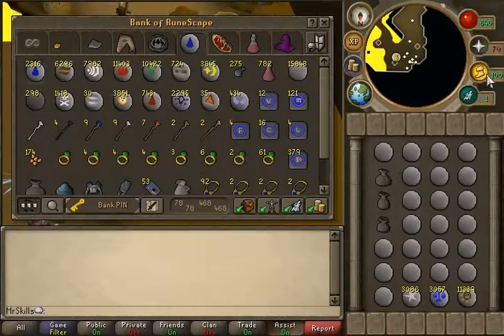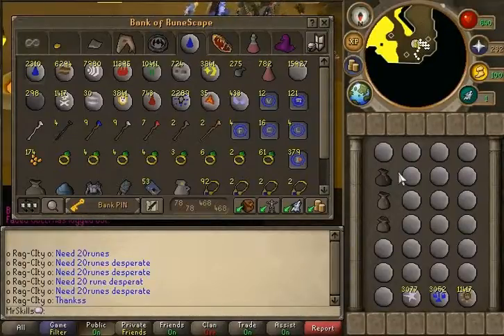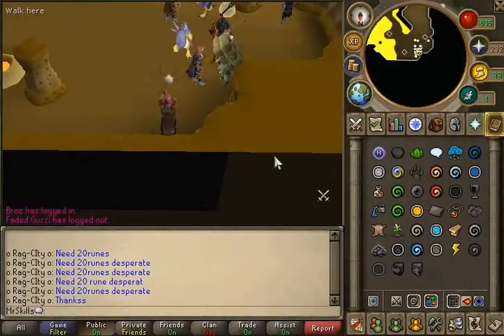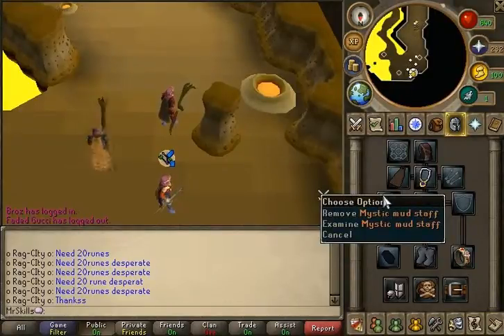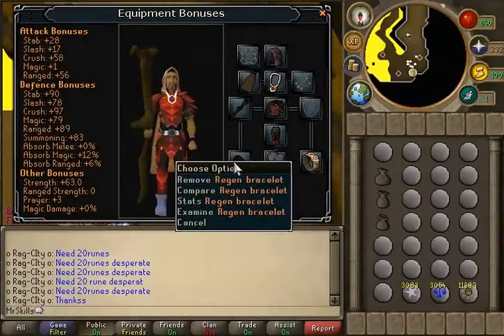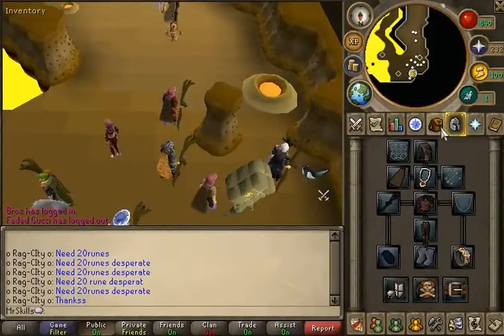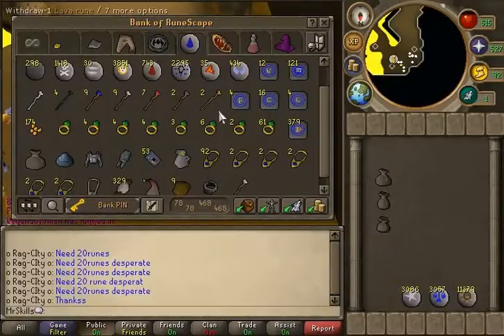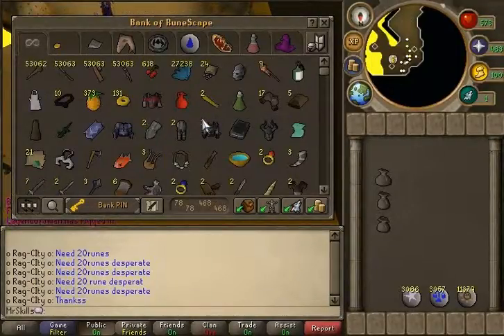MrSkills Zmi Runecrafting Guide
"Broz" was the one that requested this guide so here u go :P
This is 30k - 55k xp an hour depending on your Runecrafting level.

Please comment if u wanna see any other guides!
Happy Runescaping! :)